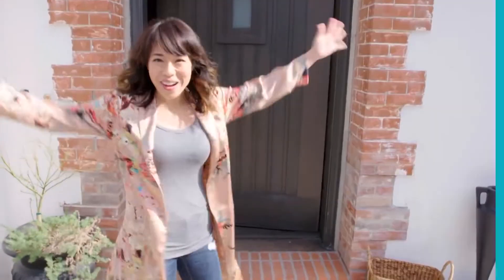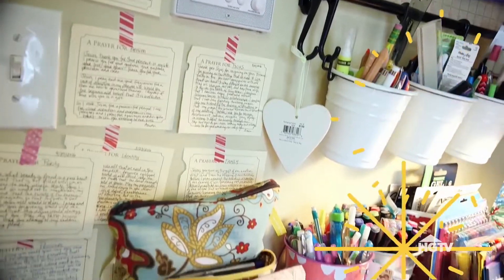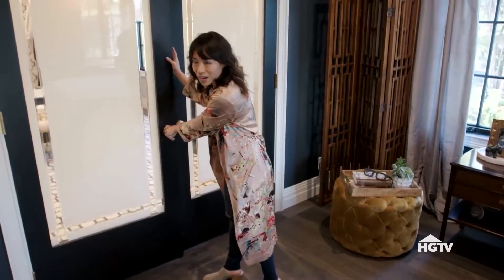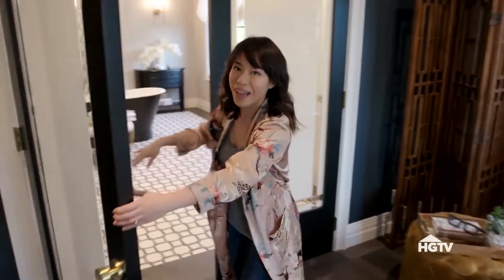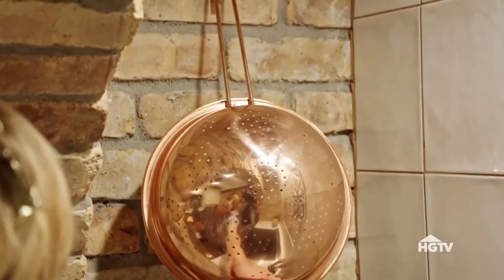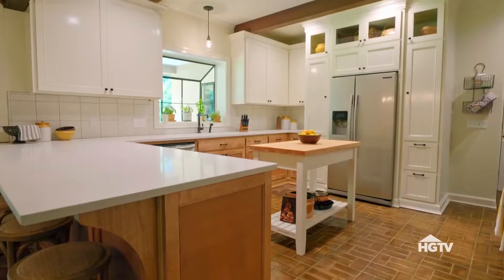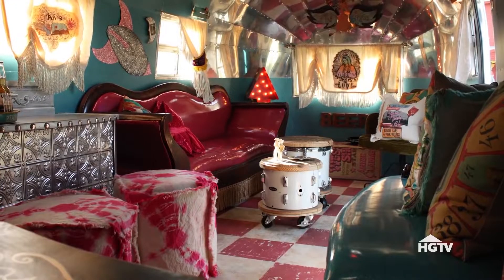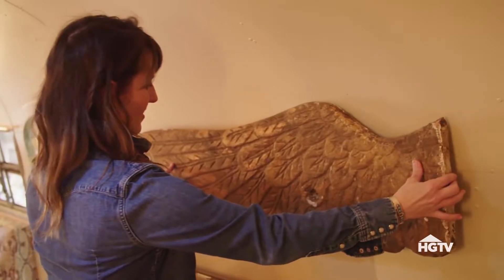HGTV is on YouTube!